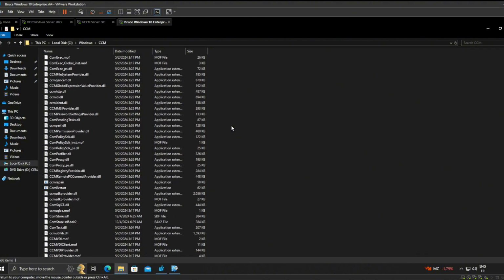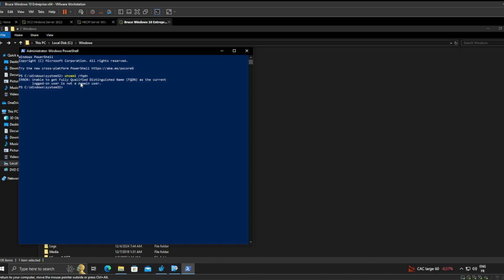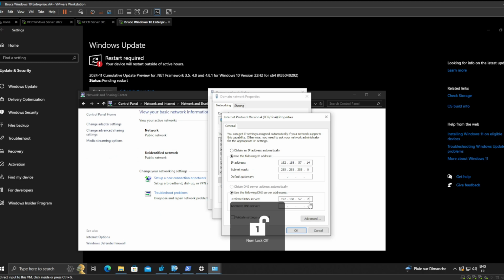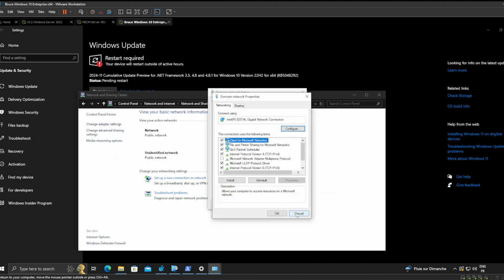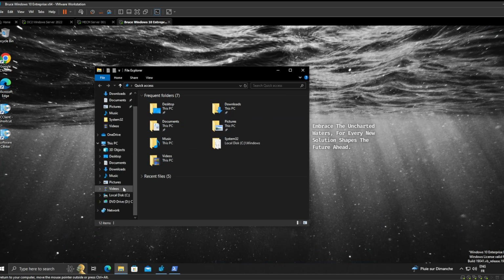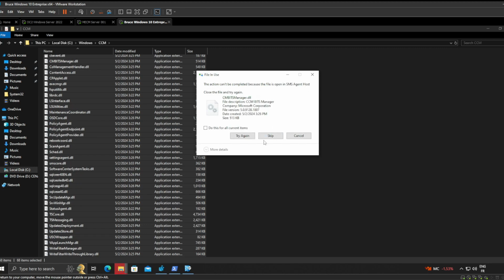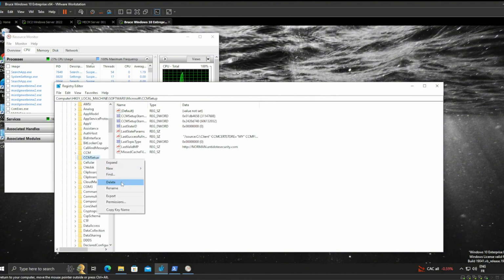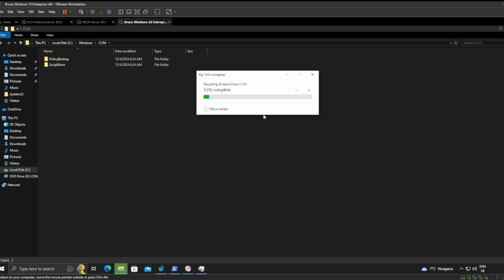How To Totally Delete A File 🚫Task manager \ Resmon [SCCM] | Bonus : Unexpected Troubleshoot AD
Discover how to delete stubborn files using Task Manager and Resmon tools effectively. As a bonus, I’ll also tackle unexpected Active Directory troubleshooting scenarios. Whether you're fixing stuck processes or managing AD challenges, this video is packed with actionable insights for IT pros.